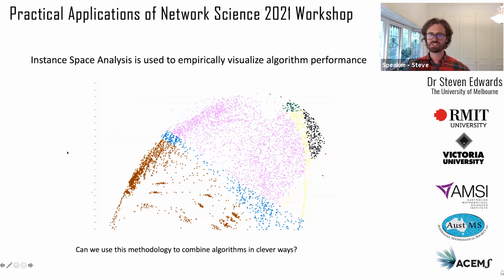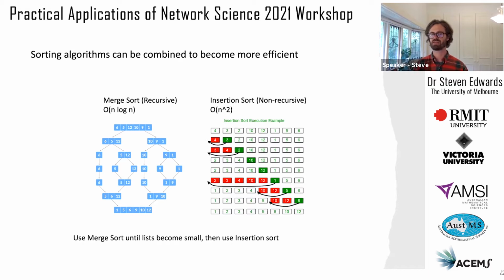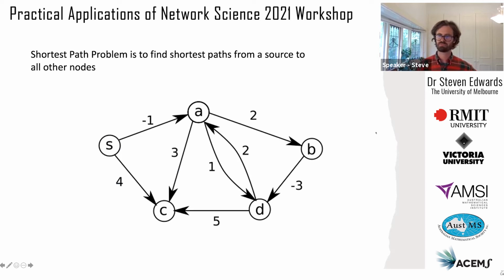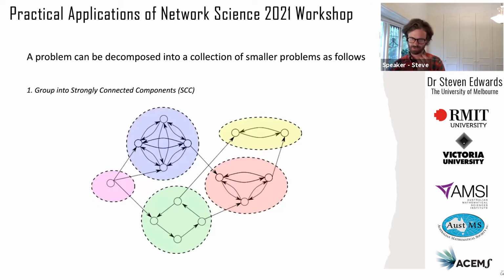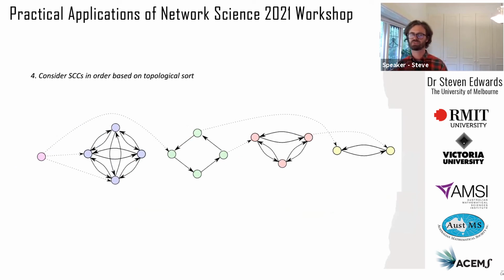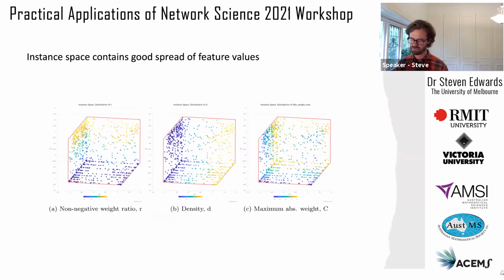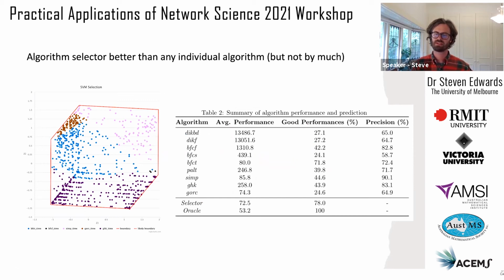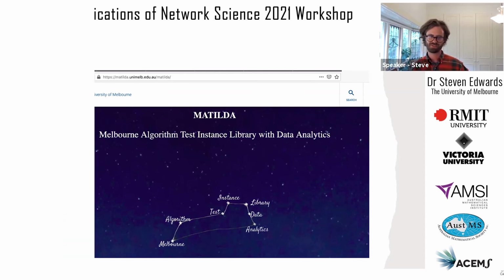Learning to combine shortest path algorithms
Steven Edwards, from The University of Melbourne, talks about his research at the Applications for Network Science Workshop.

Steven Edwards completed his PhD in the School of Mathematics at Monash University in 2019.  He briefly worked as an in-house optimisation expert at the Australian Bureau of Statistics before completing a Research Fellowship at the University of Melbourne. In 2021 he started full time at Gurobi.